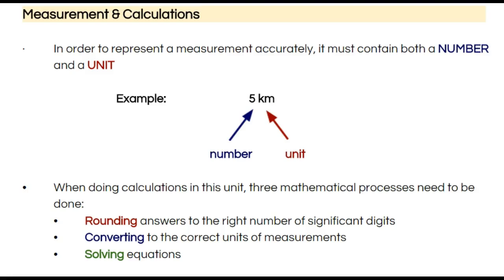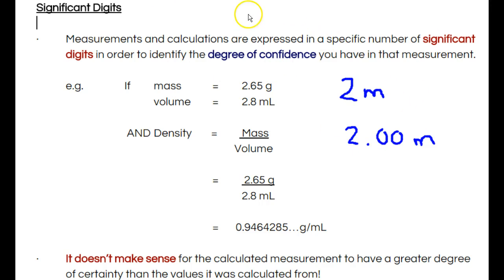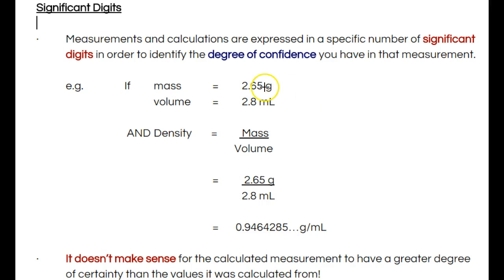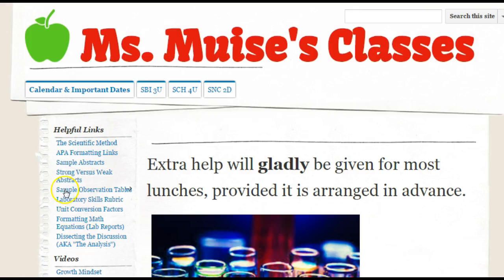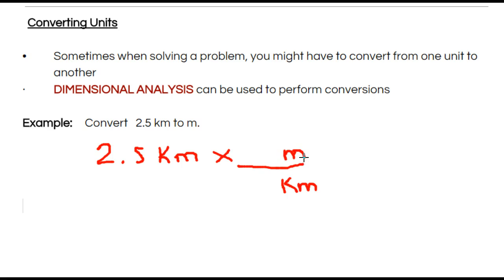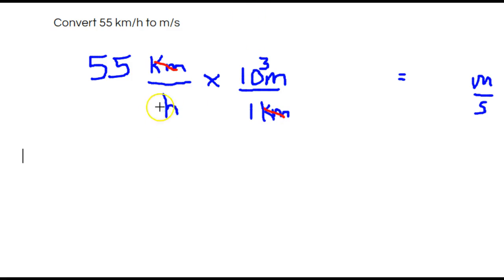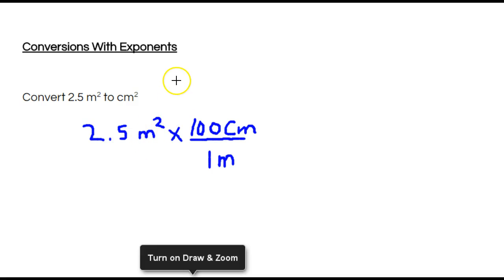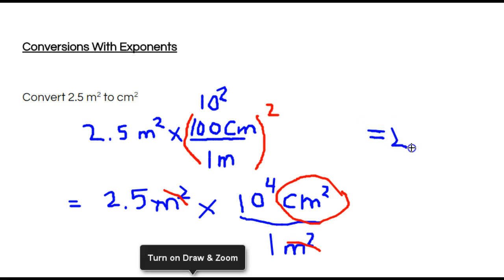Significant Digits & Unit Conversions